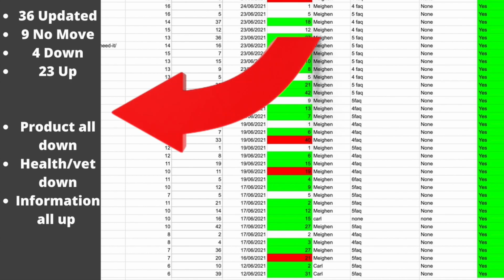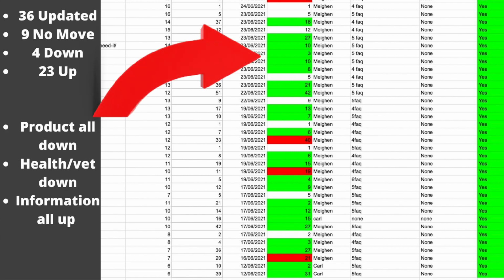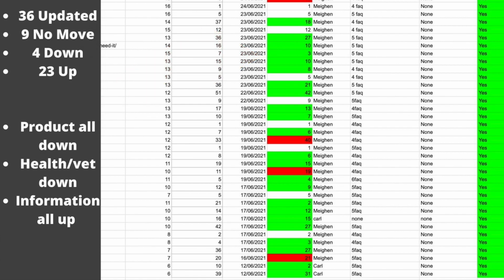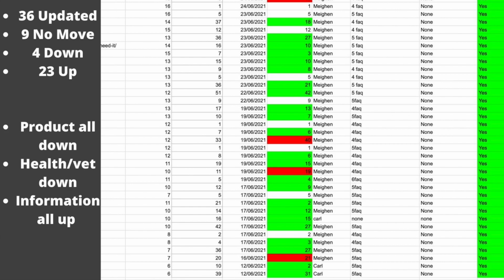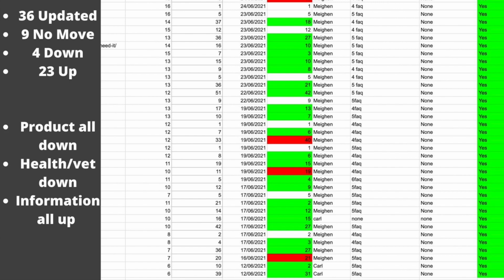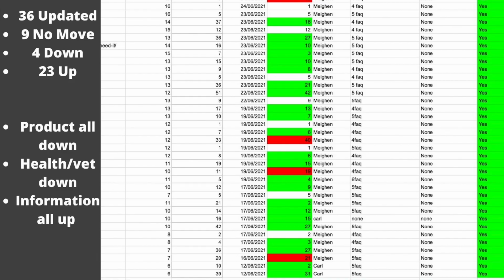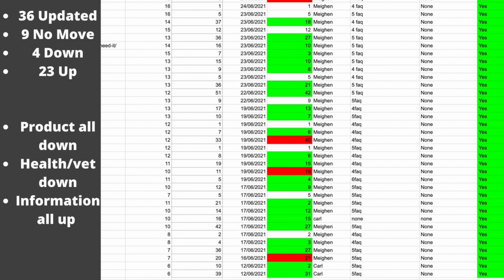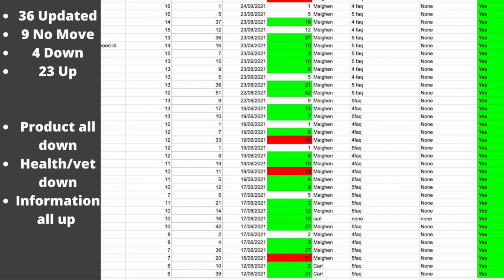Updating old WordPress articles ( Update and Results )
Here are some results from the past two weeks from Updating old WordPress articles on my pet niche website.

I will let the results speak for themselves but it's fair to say that it's been a success so far.

We know Google likes to see updated content so why not spent a few hours each month going over old content and improving on it?